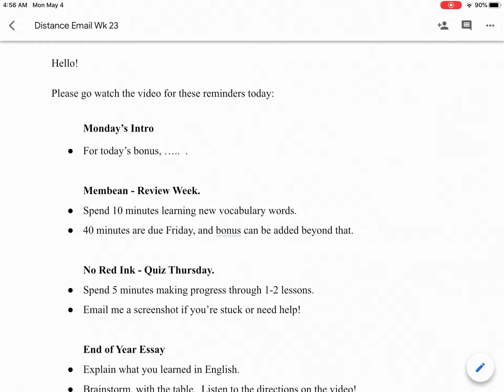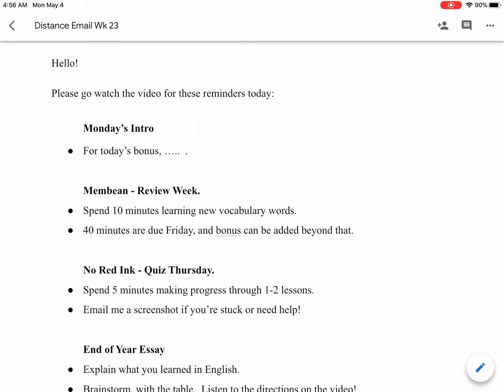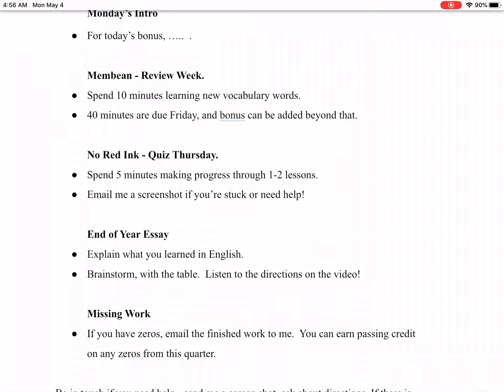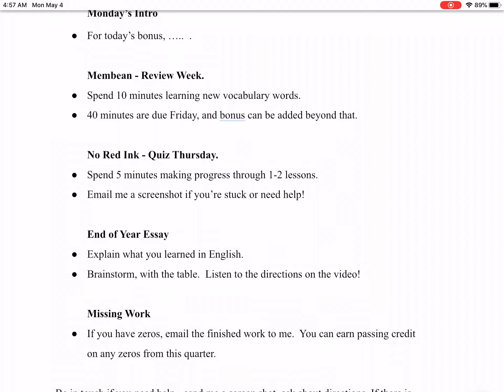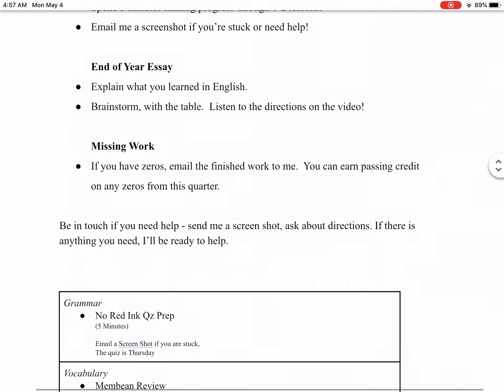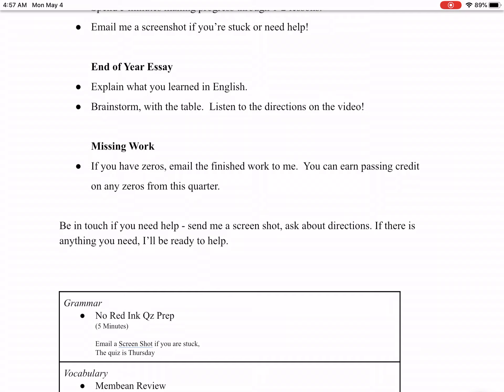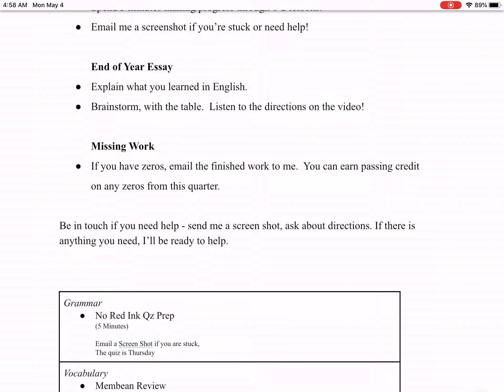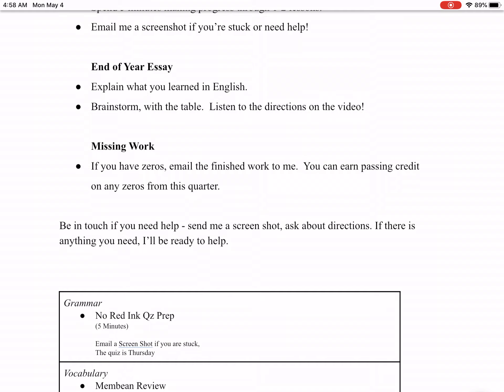Monday's Agenda Introduction